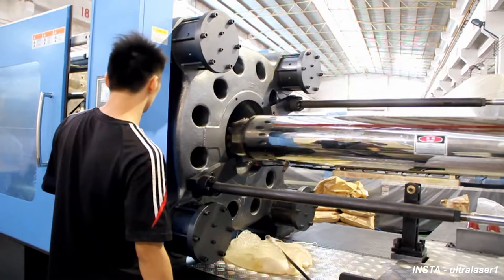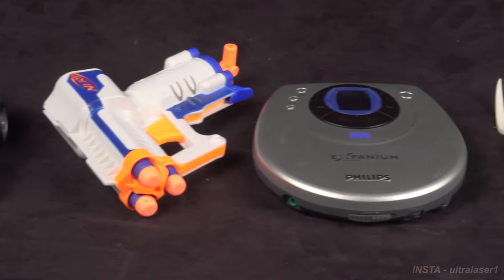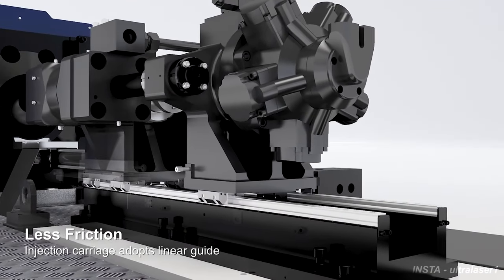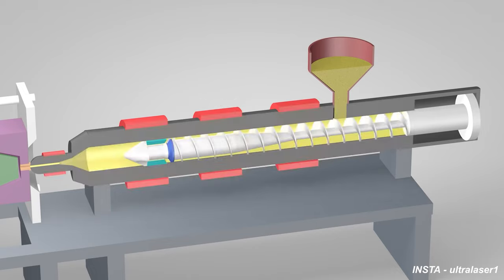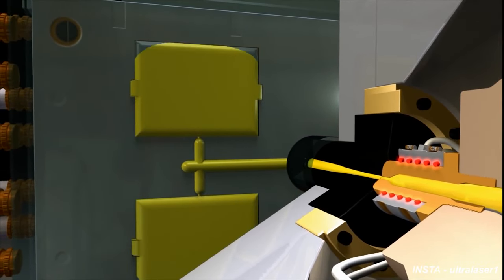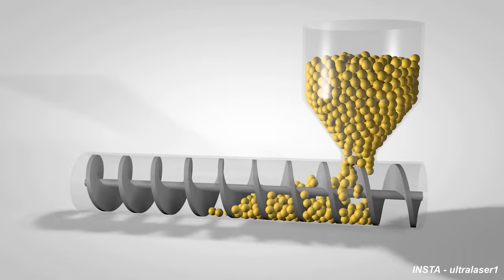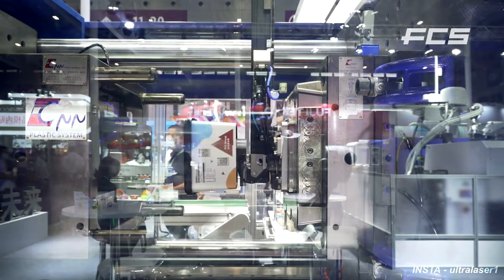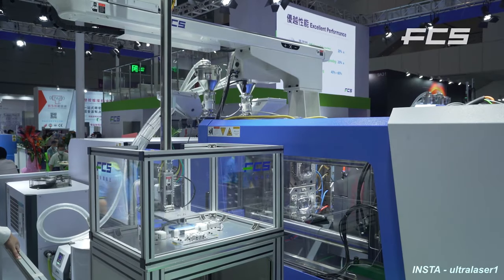Plastic Injection Moulding Machine - A Quick Introduction to Injection moulding process.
In this Video we discuss about one of the most famous & highly used technology called injection moulding process, this technology is used in all the plastic products manufacturing industries.
I hope you will like this video & share to all of your friend circle  Thankyou. For more info please watch our complete video.

All the information on this channel - is published in good faith and for general information purpose only. Engineer Chaudhary does not make any warranties about the completeness, reliability and accuracy of this information. Any action you take upon the information you find on this website (Engineer Chaudhary), is strictly at your own risk. Engineer Chaudhary will not be liable for any losses or damages in connection with the use of our youtube channel.